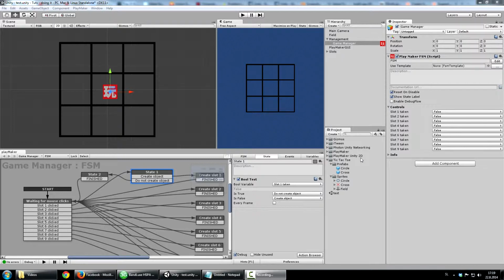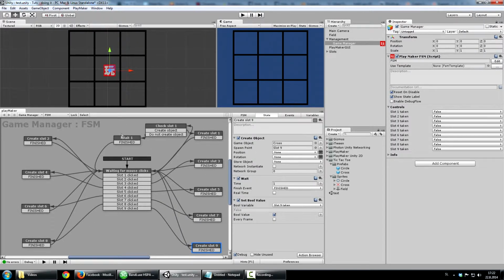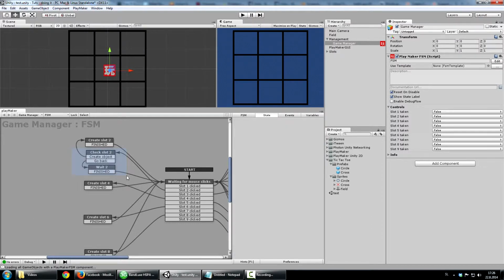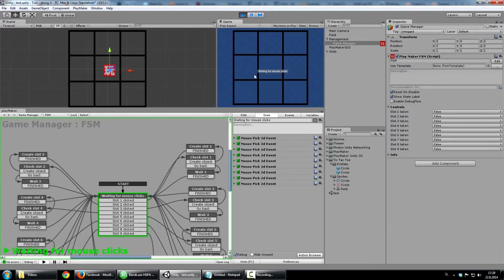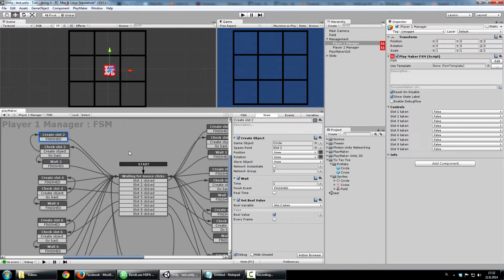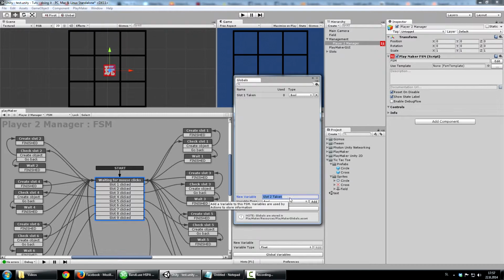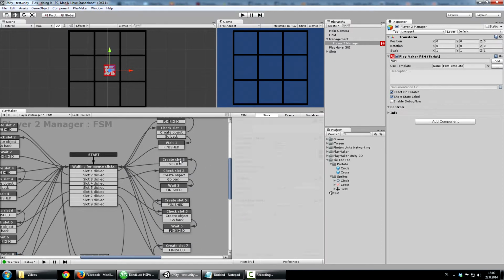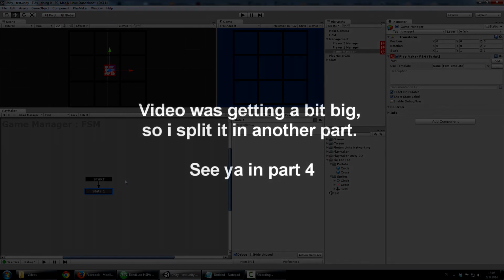2D Beginner Tutorials with Unity & Playmaker - Retro series - Tic Tac Toe - Part 3